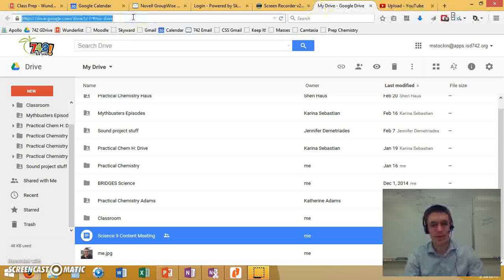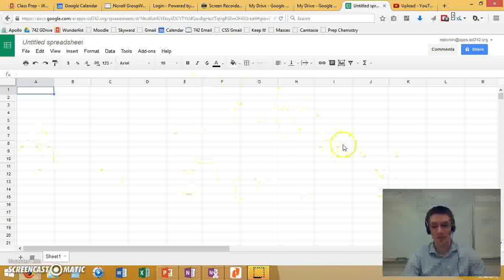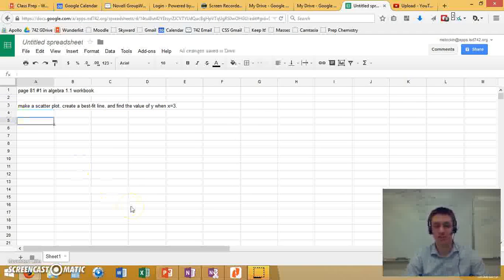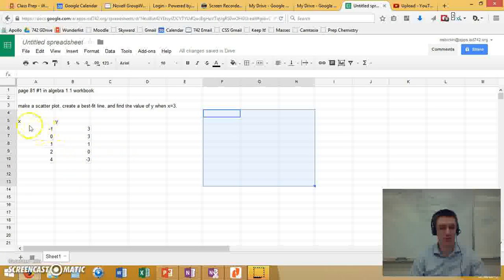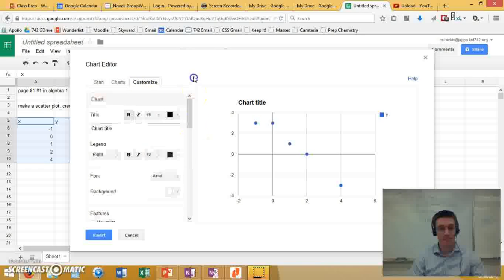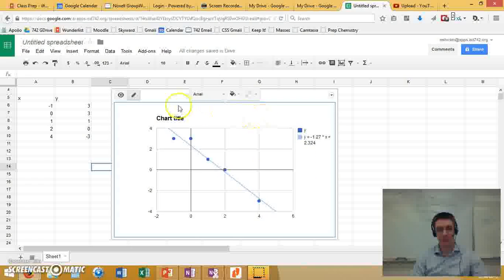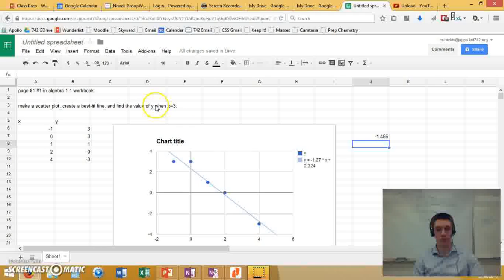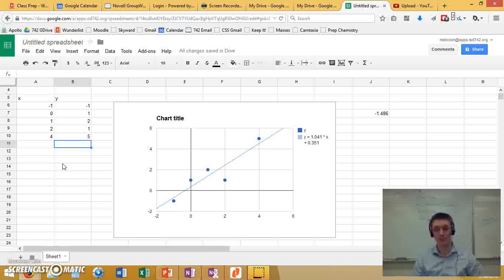Linear Regression with Google Sheets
How to make a scatter plot in google sheets and add a line of best fit, with equation displayed.